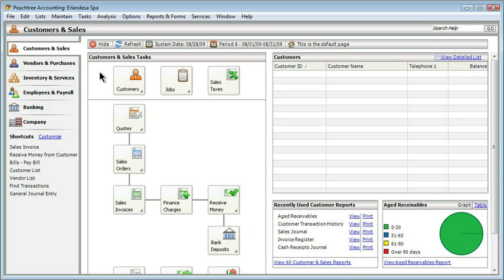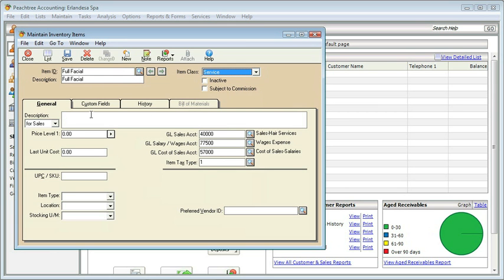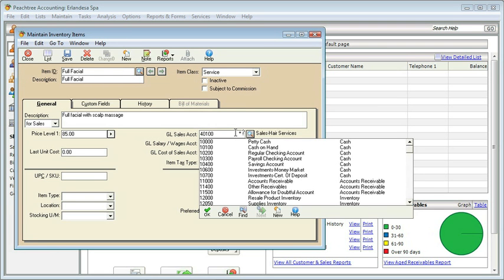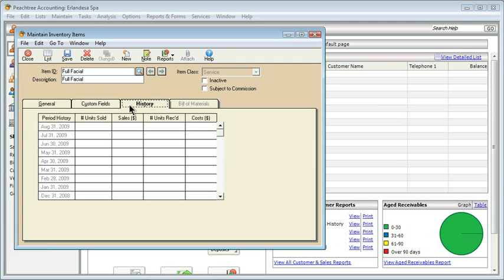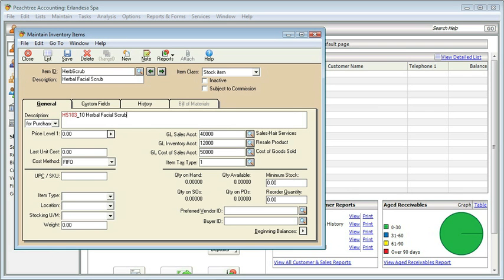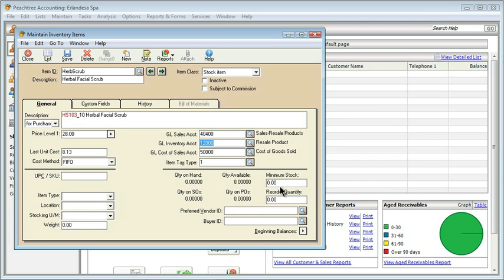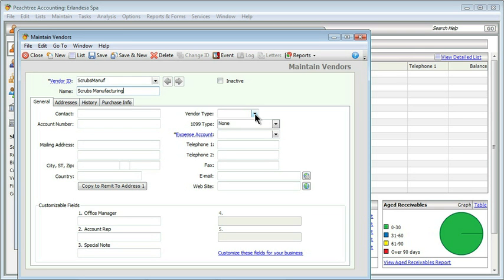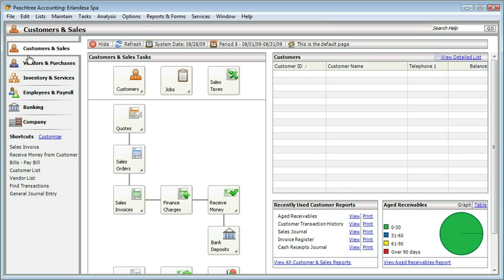Chapter 5.3 Peachtree - Vendors and Inventory (Setting Up to Sell)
In this section of Chapter 5, we will discuss following key items.

How to maintain inventory items depending on nature of inventory.
00:00 Setting service inventory
06:52 Setting stock item inventory
12:27 Setting Vendor